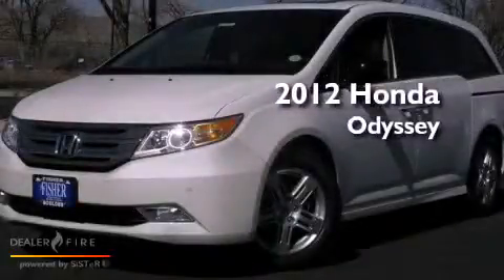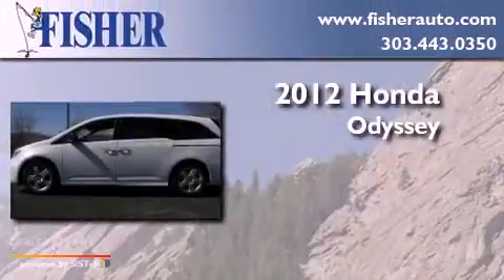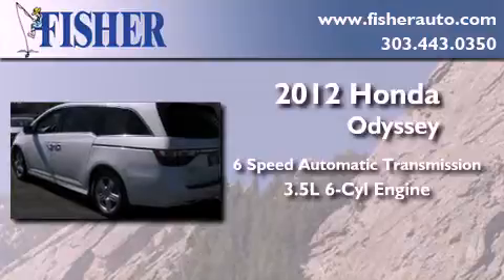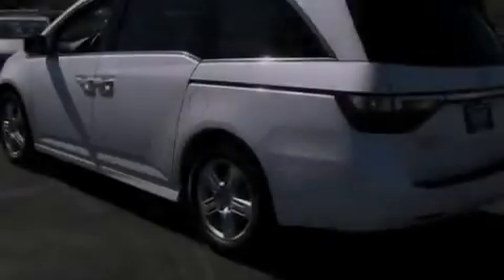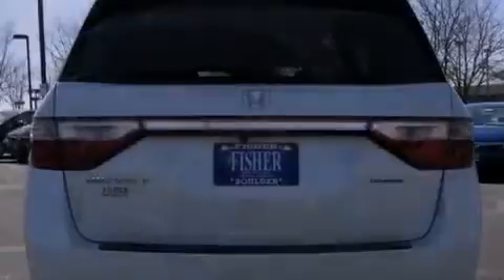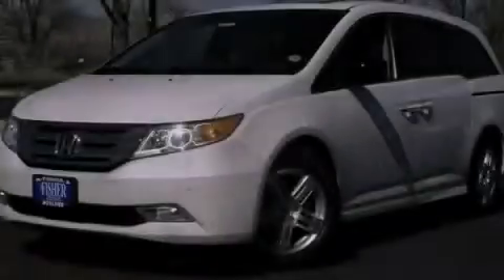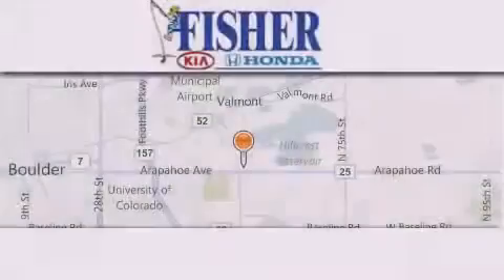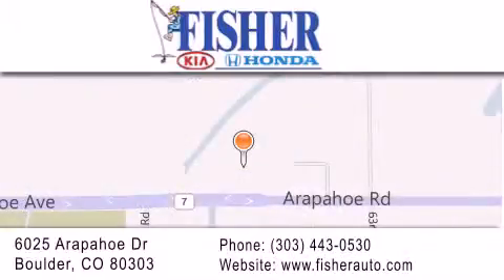2012 Honda Odyssey Lafayette CO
Year : 2012
 Make : Honda
 Model : Odyssey
 Engine : gas v6 3.5l/212
 Trans . : automatic
 Exterior : white
 Miles : 12
 Interior : tan
 Stock : 124054

 2012 Honda Odyssey Boulder CO